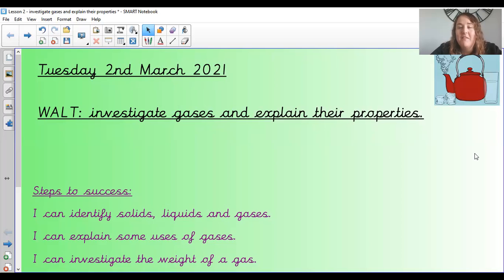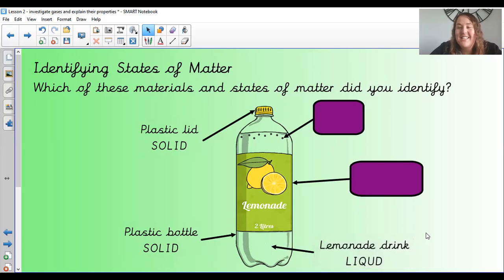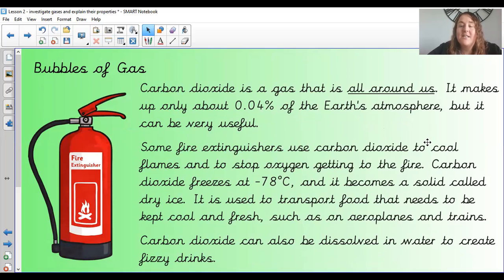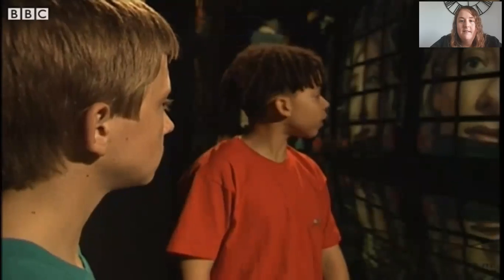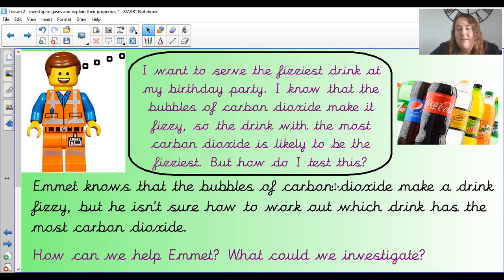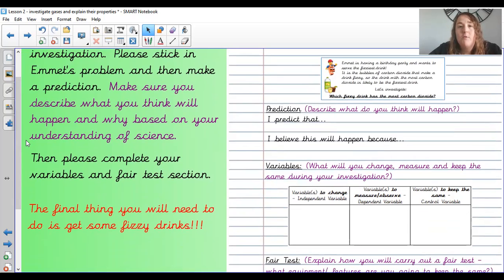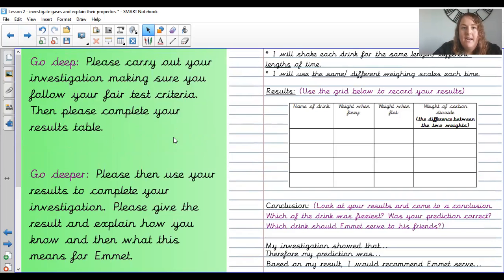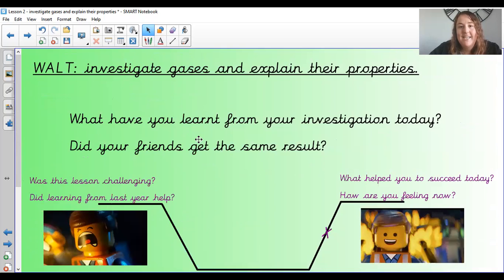2.3.21 - Year 4 - Science L2 - WALT investigate gases and explain their properties